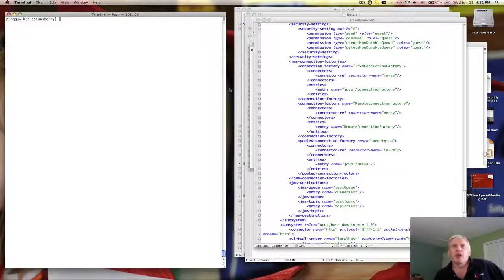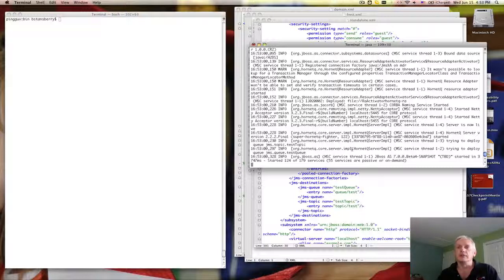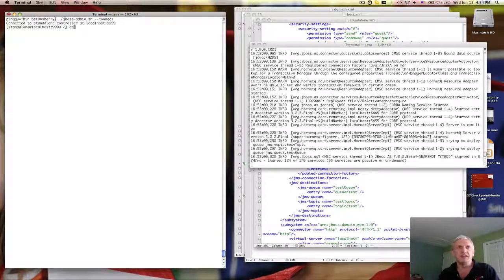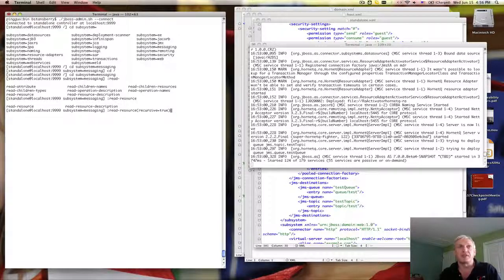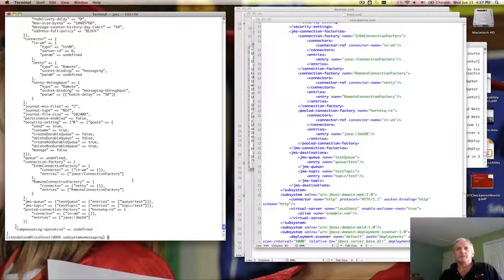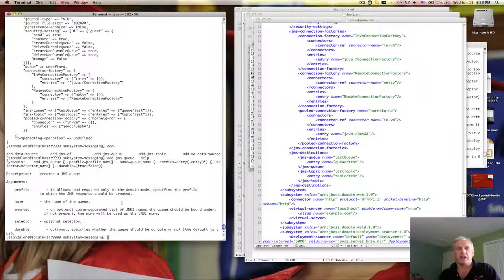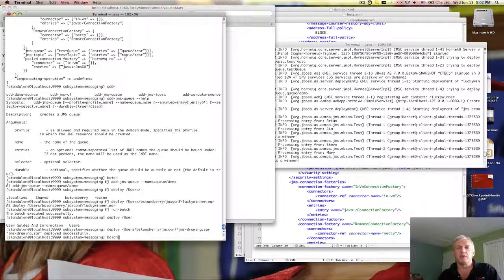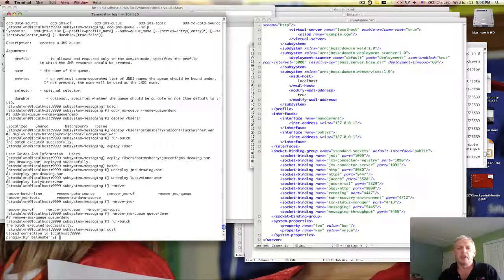Managing AS7 via the CLI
Simple administration of a standalone JBoss Application Server 7 instance using the AS's Command Line Interface tool.